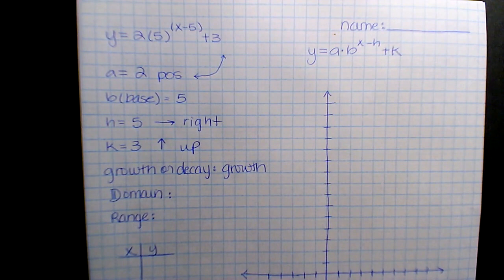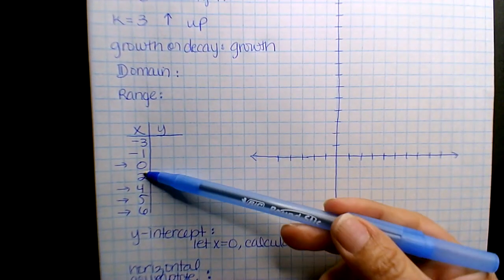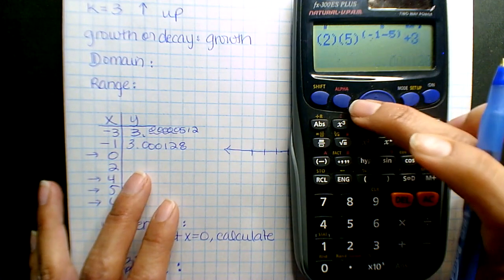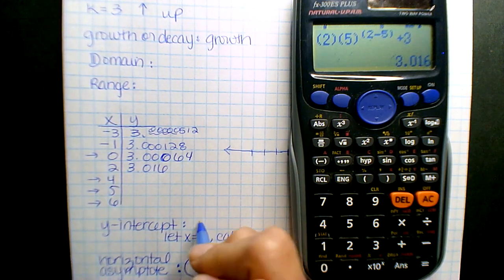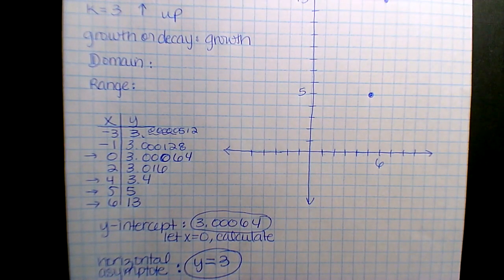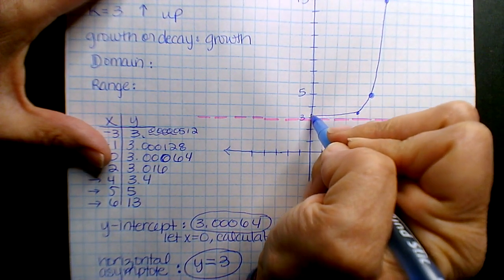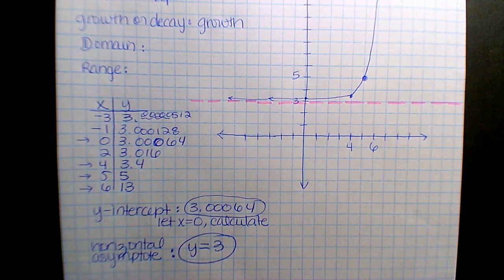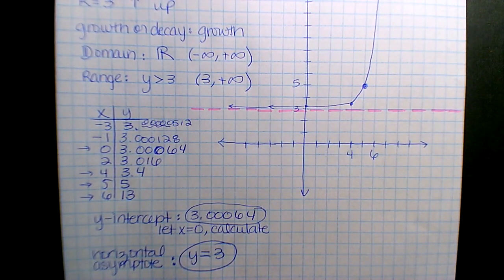2.6.23 im3 #1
exponential funciton
graph
critical point